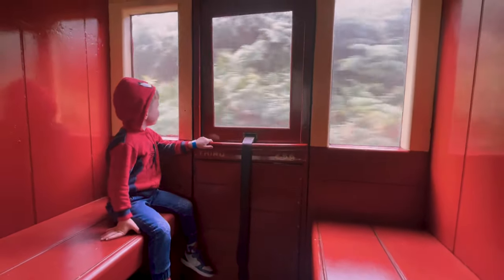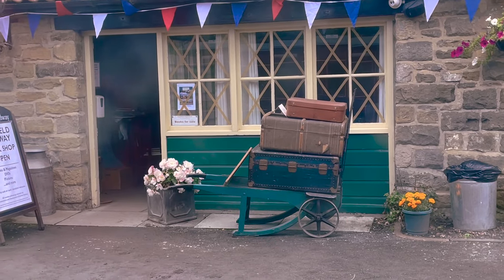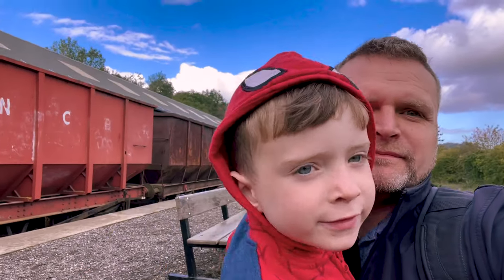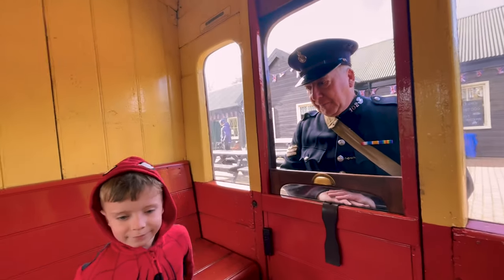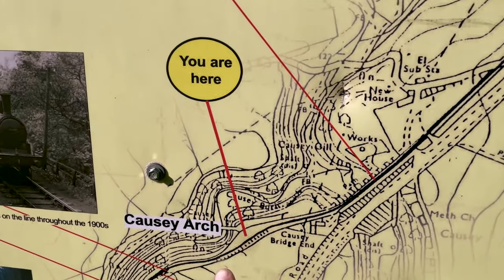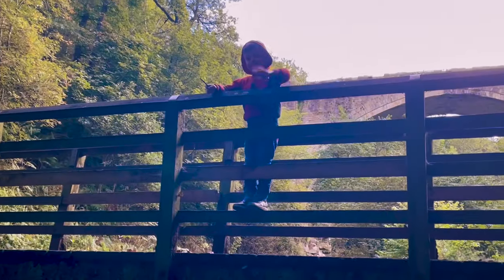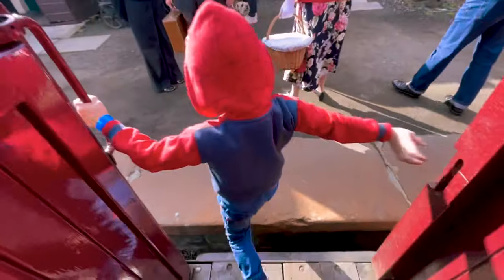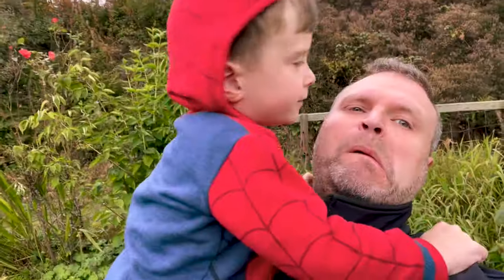Steam Trains at Tanfield Railway 1940s Weekend Including Causey Arch! North East England Family Vlog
Steam Trains at Tanfield Railway's 1940s Weekend Including Causey Arch! North East England Family Vlog by Planet B 🌍:

Join us, the adventurous crew of Planet B, as we embark on a nostalgic journey to the days of yore at Tanfield Railway's 1940s Weekend. Located in the heart of County Durham, Tanfield Railway boasts some of the most beautifully preserved steam trains, and we had the privilege of hopping aboard! Feel the rumble beneath your feet and hear the whistle of the steam engine as we weave through the scenic routes of North East England.

But that's not all - the 1940s theme truly comes alive with vibrant costumes, historical reenactments, and even a fun encounter with the 1940s police! We immerse ourselves in the sights, sounds, and stories of a bygone era, delving deep into the engine sheds to uncover the marvels of locomotive engineering.

Our adventure further extends to the picturesque Causey Arch, a historical gem and the oldest surviving single-arch railway bridge in the world. Nestled amidst lush greenery, this iconic structure stands as a testament to the region's rich engineering and transportation heritage, offering a tranquil escape and a perfect spot for family picnics.

Children and adults alike will find joy in this vlog, as we combine education with entertainment, ensuring a delightful experience for all our viewers. Don't miss out on this special episode from Planet B, where history, nature, and family fun converge.